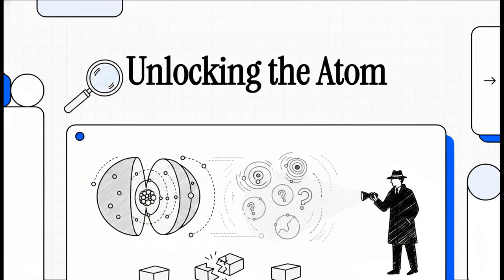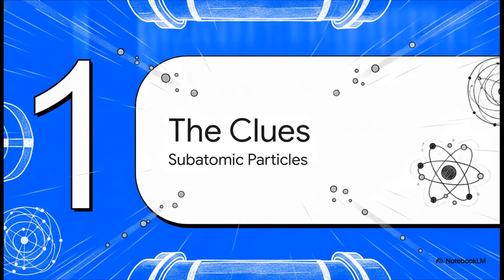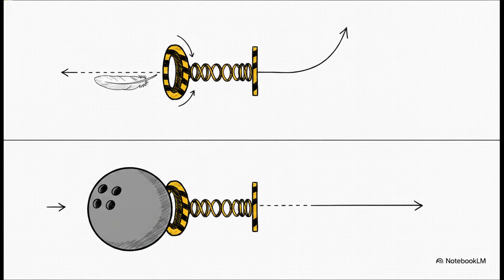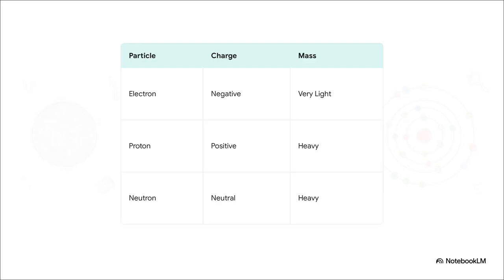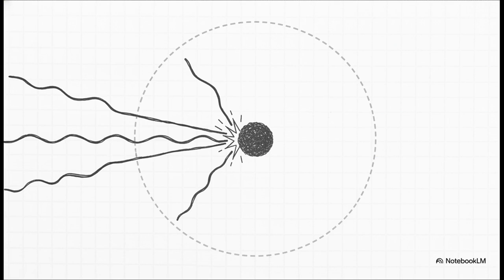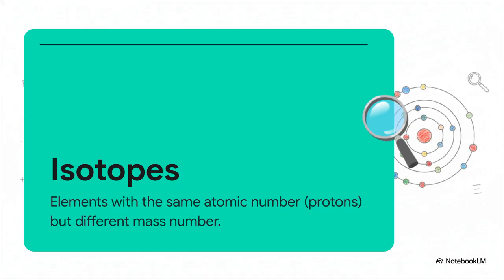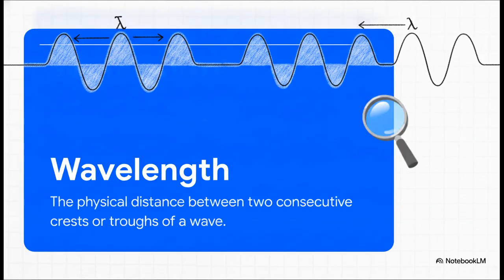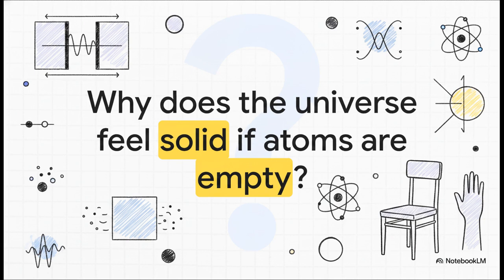structure of atom class 11 chemistry chapter 2 for NEET JEE mains JEE advanced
for NEET
 JEE mains
 JEE advanced
CBSE
ncert
quick revision